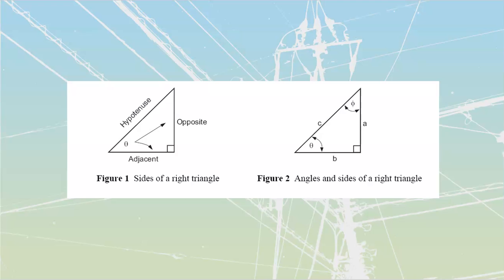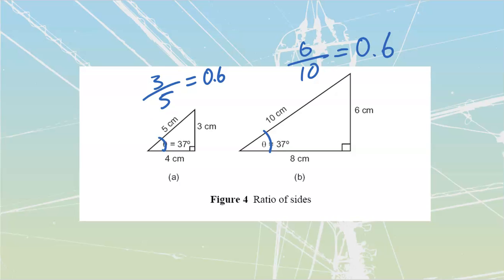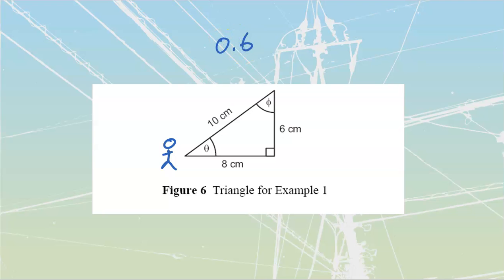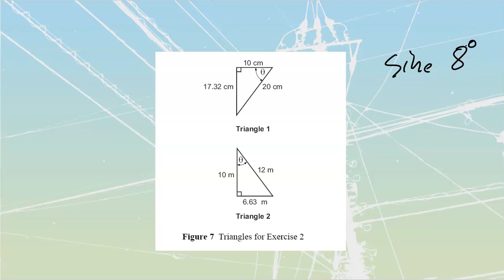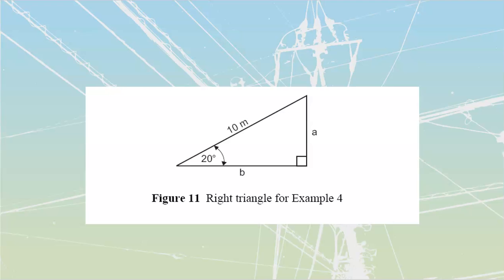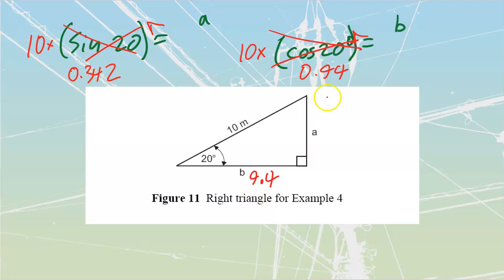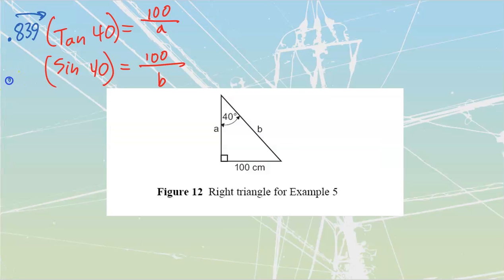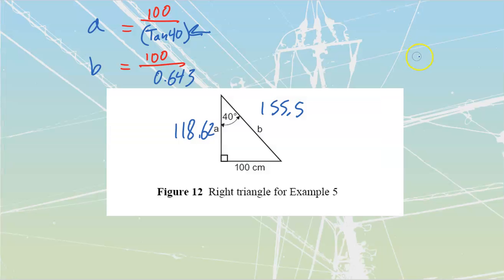Triangular relationship between angles and sides L2 A1 LT2